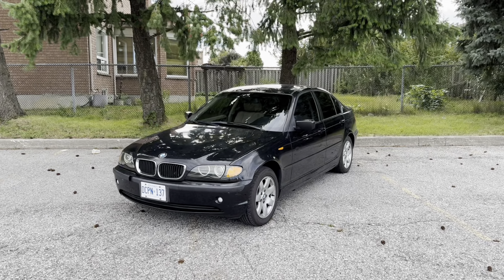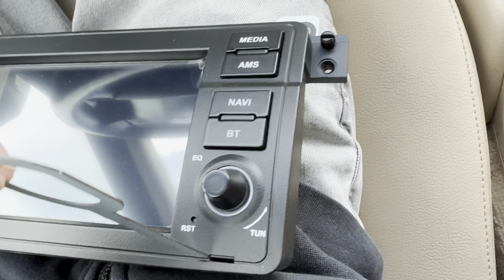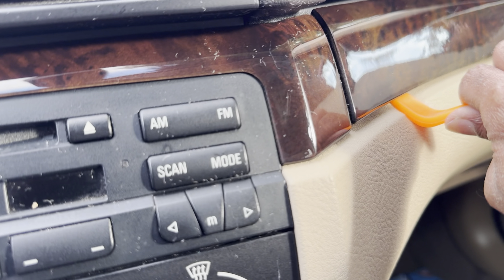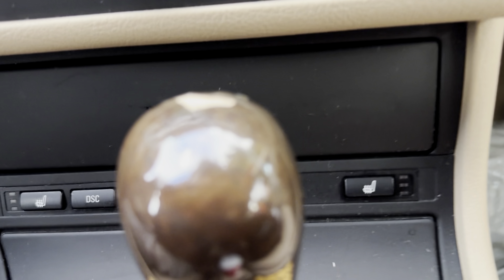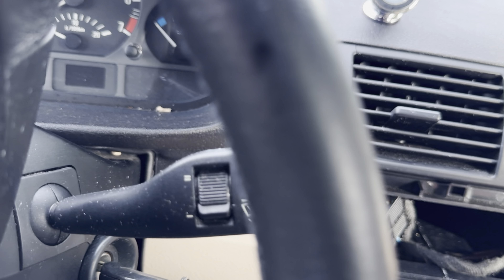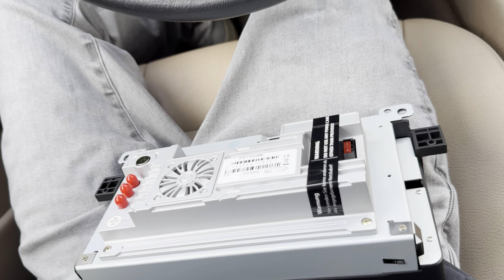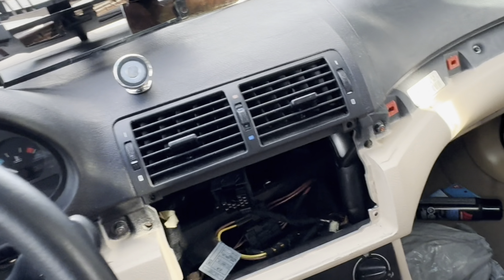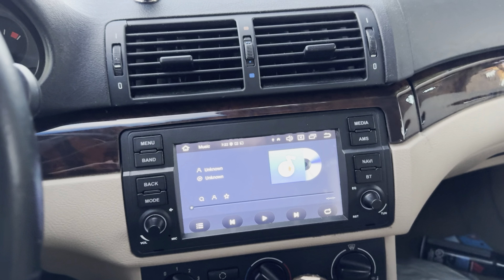This Interior Mod Is A Game Changer!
Owning an older car doesn’t mean you have to miss out on modern tech. In this video, I'll show you the simplest way to update your car's interior, giving it a fresh, contemporary look that rivals the features in newer models. This easy-to-install mod will transform both the look and feel of your driving experience.

Snap: The2slow45